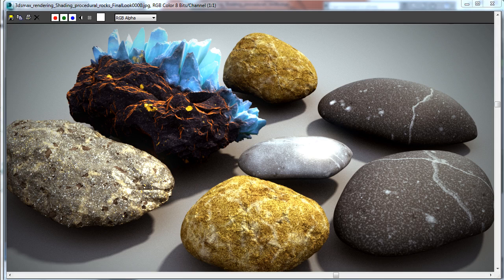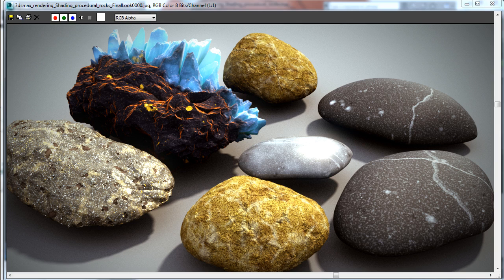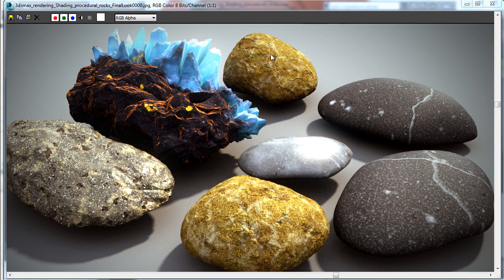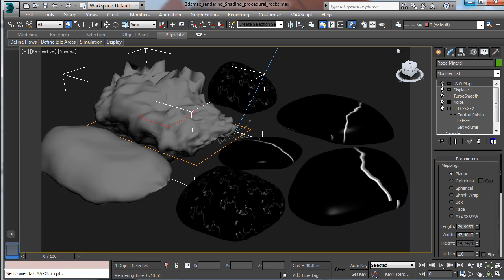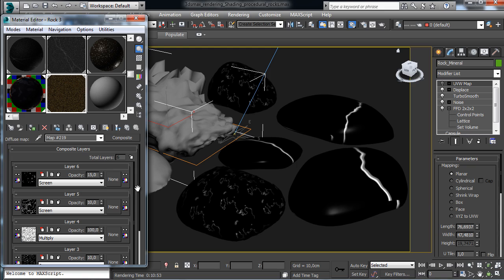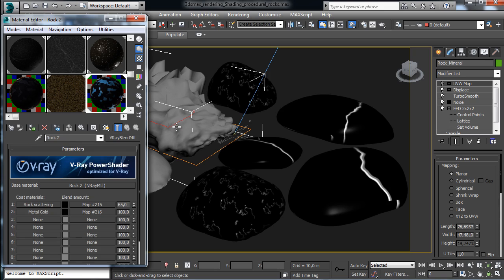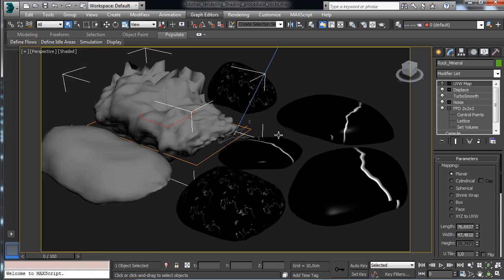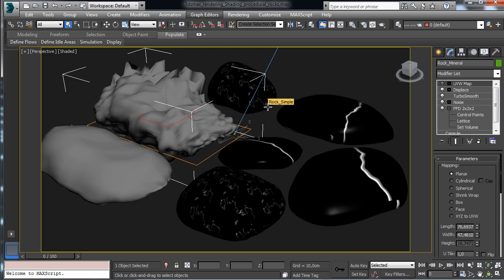Shading procedural rocks - Introduction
Introduction

In this course for 3ds max we'll talk again about rocks, and this time we'll take a look at stone materials created just using procedural maps.

In Shading procedural rocks course we'll talk about a generic workflow to create different rock/stone materials. We'll see how to create shaders to simulate peeble stones and how to generate variations about it, then we'll see other examples for different stone materials simulating layering, minerals and scattering. All materials will be created using nested procedural maps as noise, cellular and speckle, everything used inside composite maps with or without masking. Rendering will be done with VRay but materials will uses generic workflow to be compatible with all rendering engines.